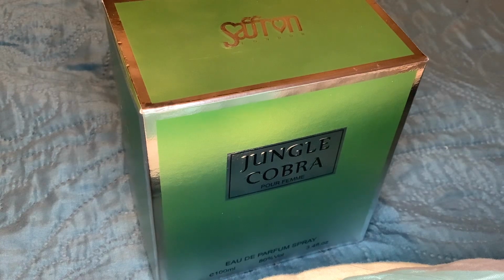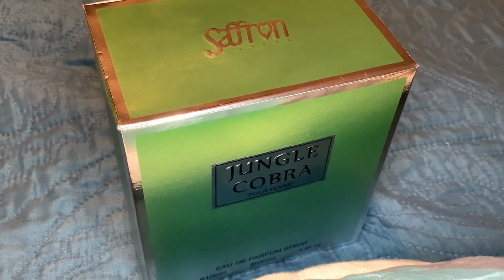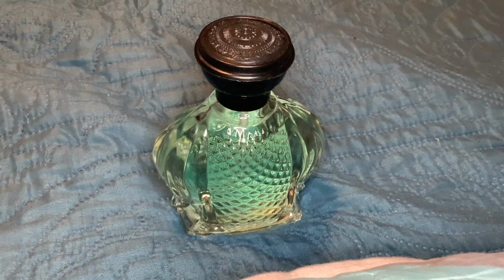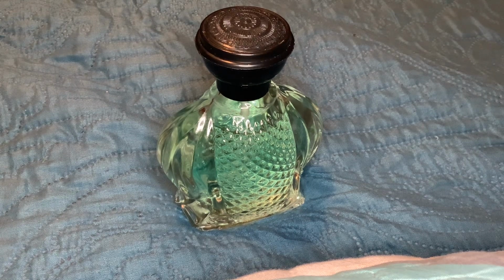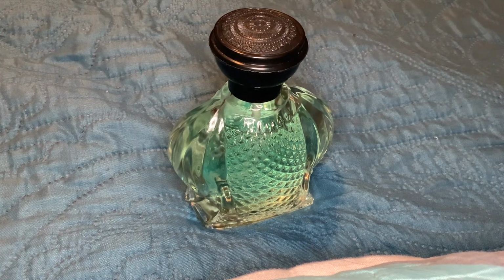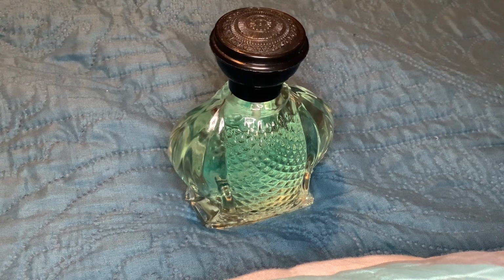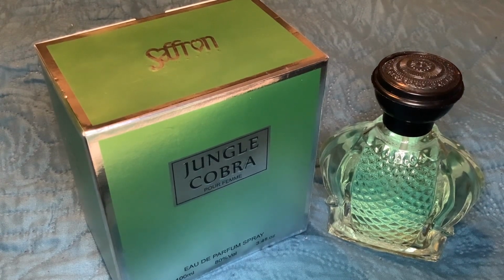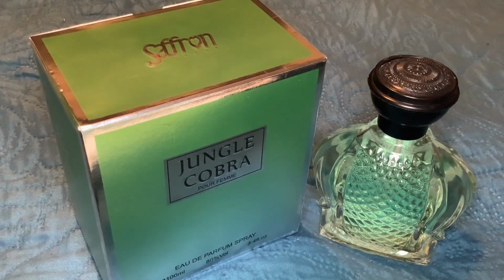Saffron Jungle Cobra - Dupe for Christian Dior Tendre Poison? Alternative to Cabotine de Gres?!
Hi! All perfumes I own were purchased with my own money. :)

I don't add links to where I buy perfumes because prices and availability differ according to country, stock, time of year and retailer offers. As with allllll my perfumes, I’m a bargain hunter so I always search Google to find the best price and I always suggest that my viewers do the same ;)